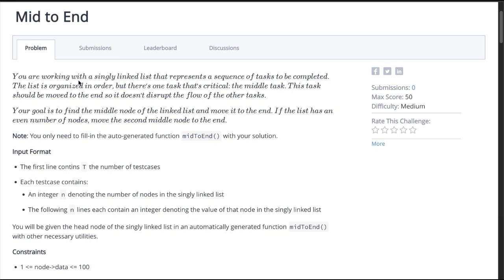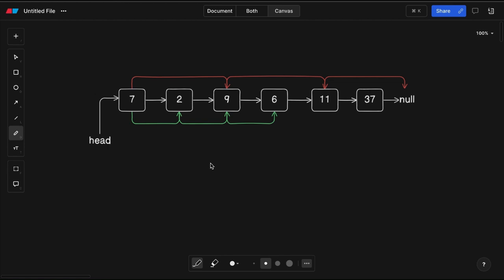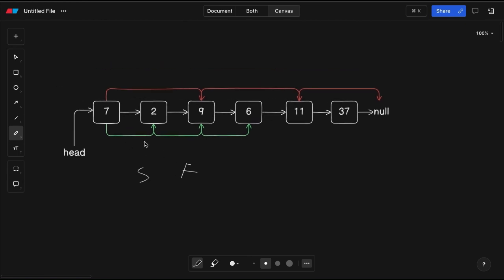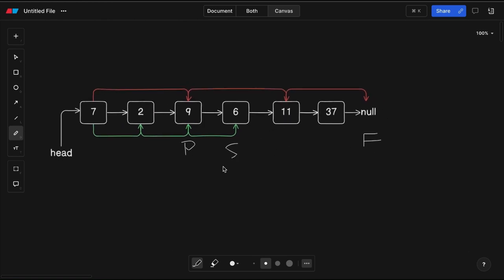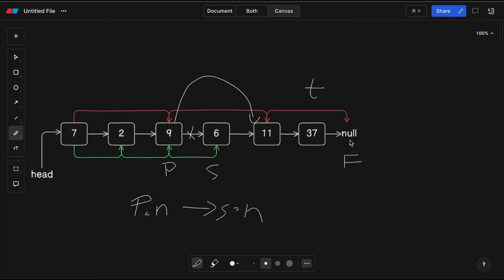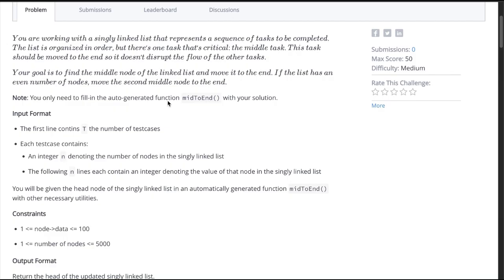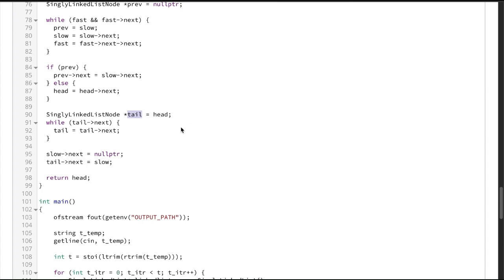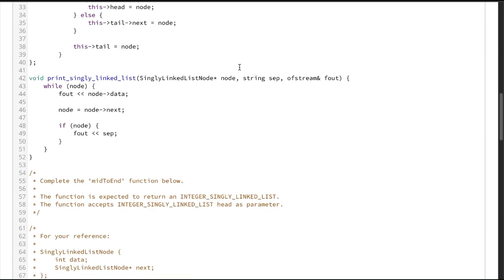TCET Shastra Coding Contest: SE-1 | Mid to End | ft. Rohit singh